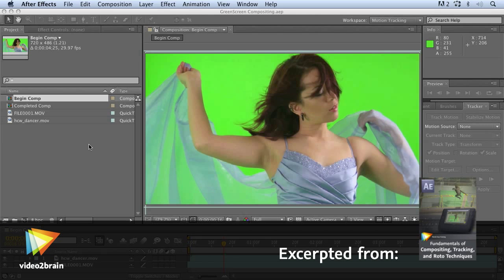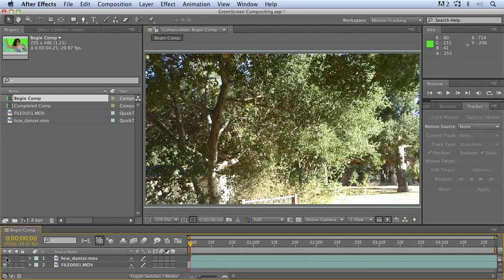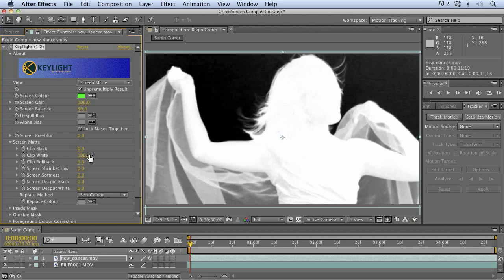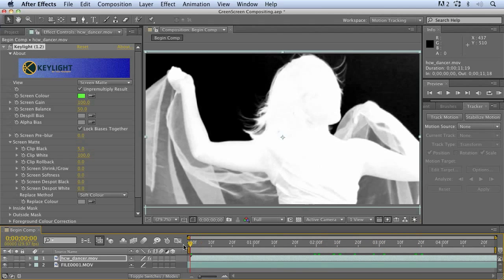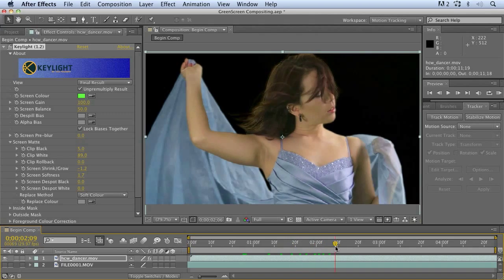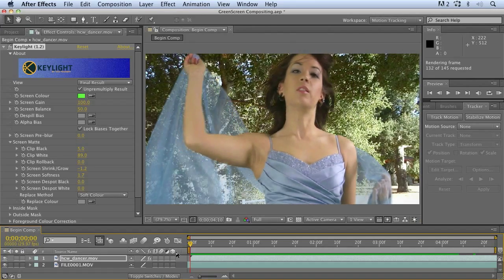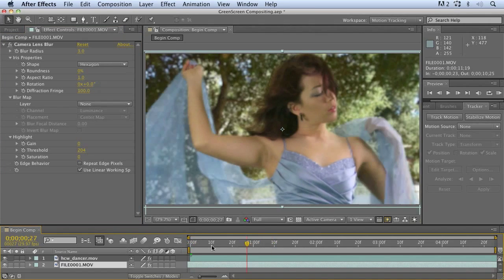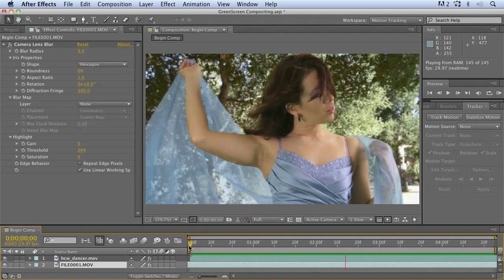Best Practices in Software Keying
In this free lesson from video2brain's course, Fundamentals of Compositing, Tracking, and Roto Techniques with After Effects, Jeff Foster demonstrates how to get the best results when extracting and compositing a green screen shot using Keylight in After Effects. You can find more information about Jeff's course